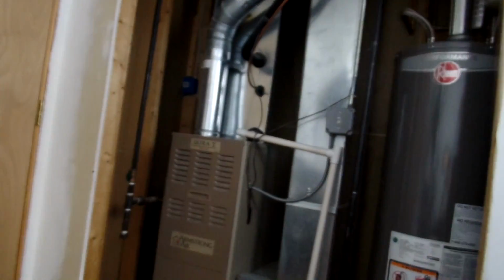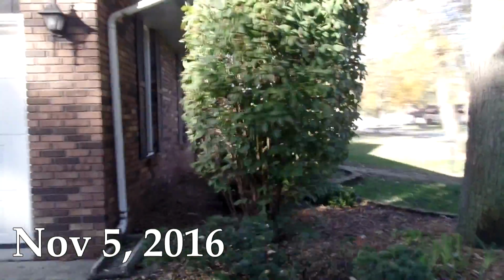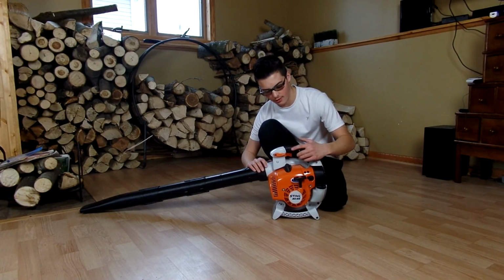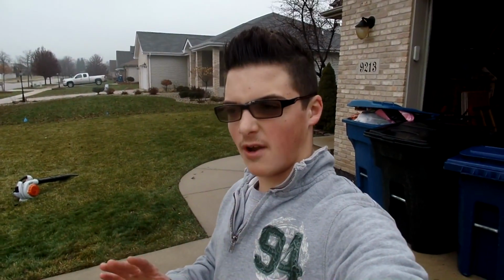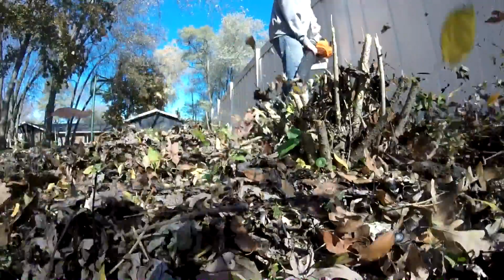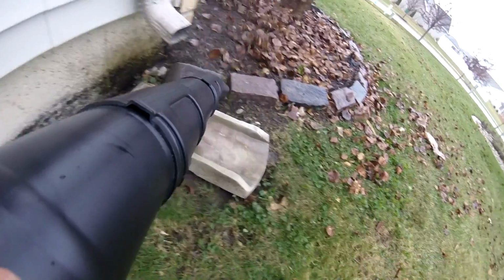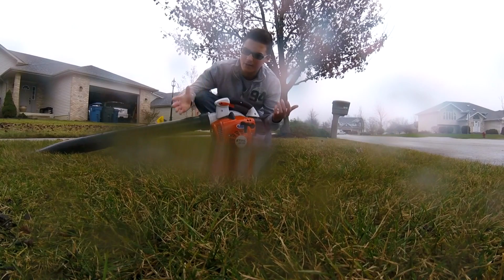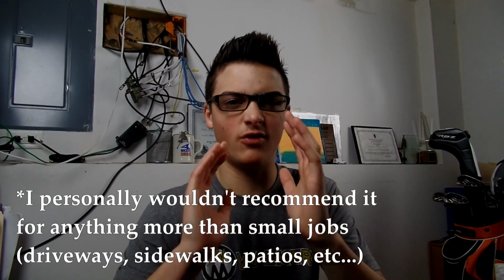STIHL BG86 Handheld Blower Review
I'd consider this blower the most powerful handheld I've ever used.  It's priced around $250.00.  That's a little pricey but worth it.  It's a good unit for what it is, but my only concern is comfort.  Why?  Watch the video to find out.

I shouted out SEF The Lawn Surgeon at one point in the video.

Song 1:  You’re free to use this song in any of your videos, but you must include the following in your video description:

Song 2: You’re free to use this song in any of your videos, but you must include the following in your video description: